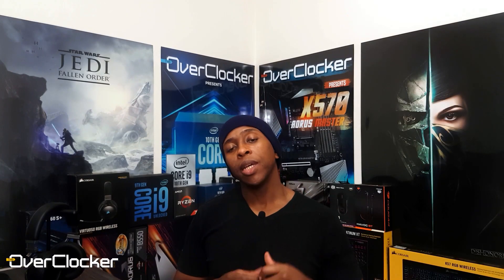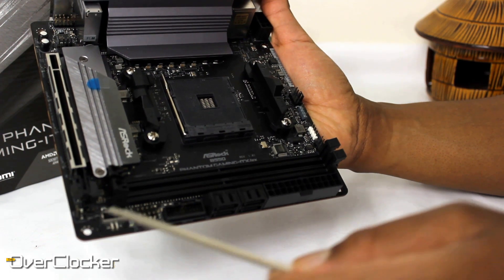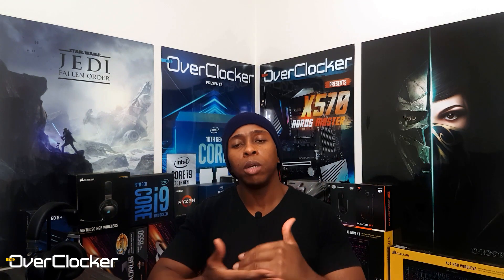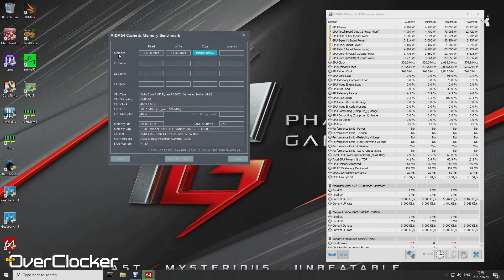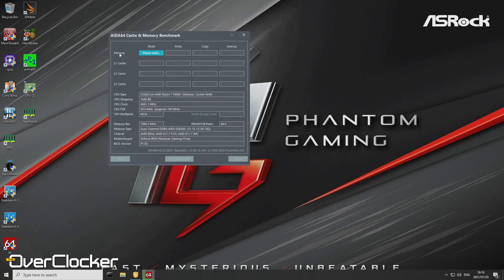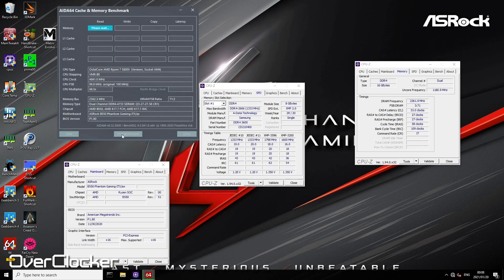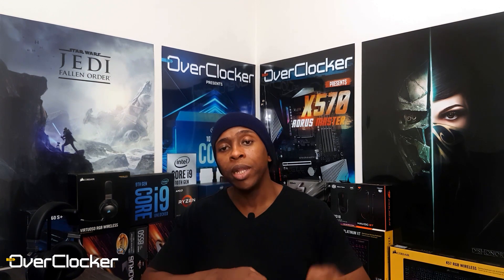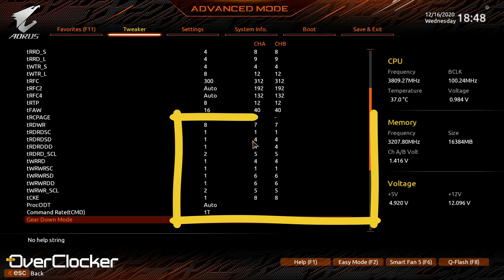ASRock B550 Phantom Gaming ITX/AX Review (What an awesome board)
1st review of 2021 and I have the ASRock B550 Phantom Gaming ITX/AX board with me. It's fast, feature packed and awesome to OC. Not perfect but close enough especially for R3,850~ | $200 USD

Test System
AMD Ryzen 7 5800X
ROG STRIX Radeon RX6800 - Review soon
CORSAIR AX1500i
Windows 10 x64 (updated)

* Song: No Worries by Loxbeats